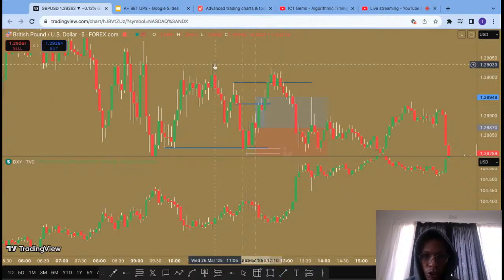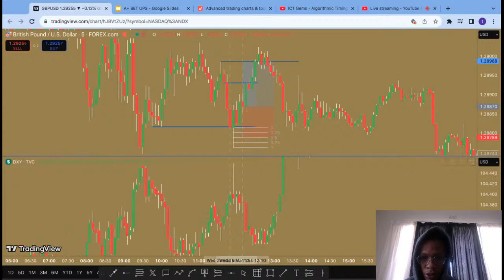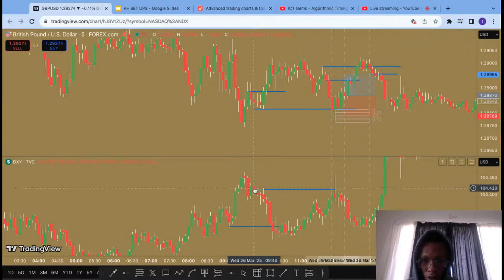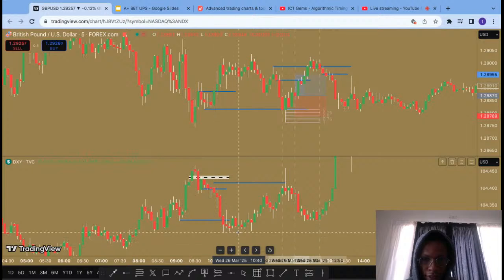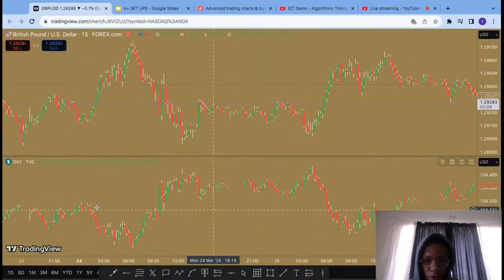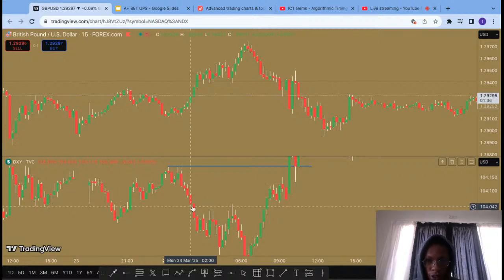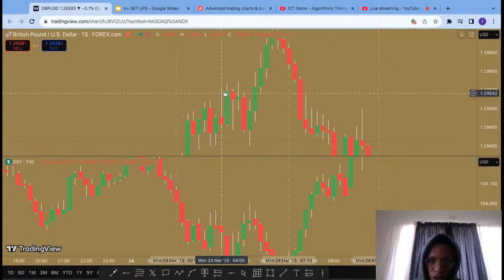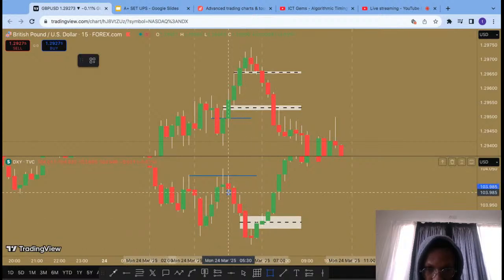31ST MARCH ICT GEMS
DECENT STUFF